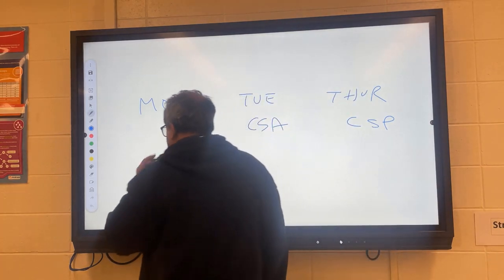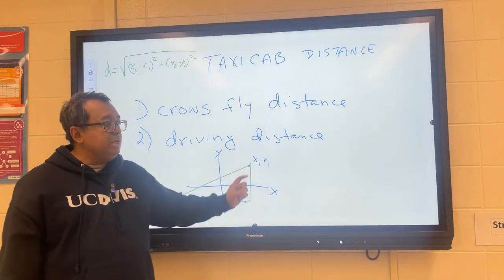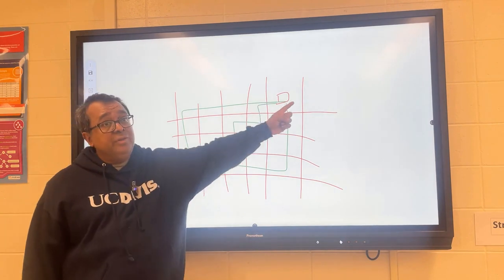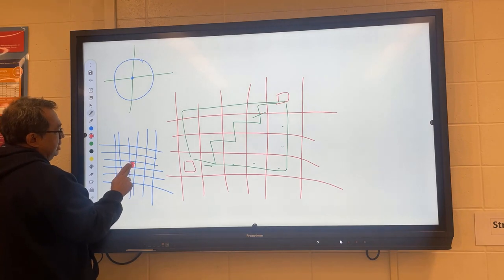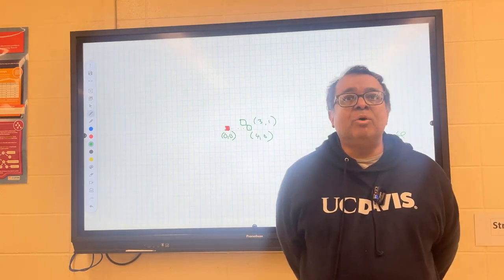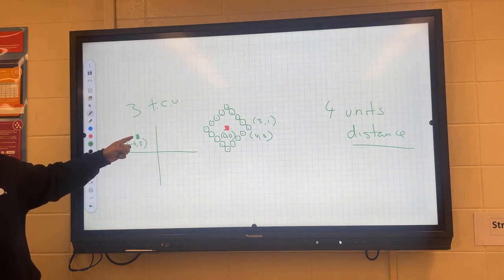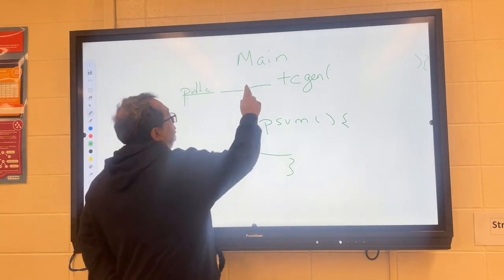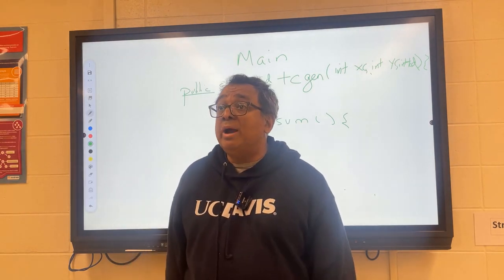DS 001C: Review of Loops Using the Taxicab Distance Problem